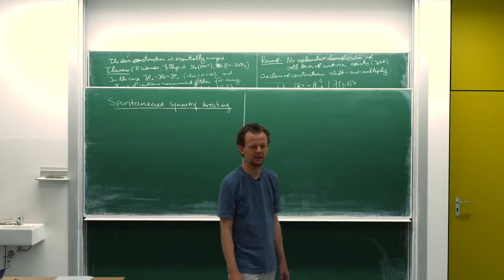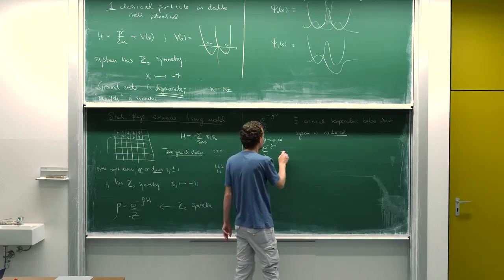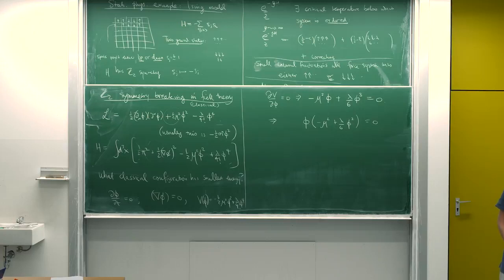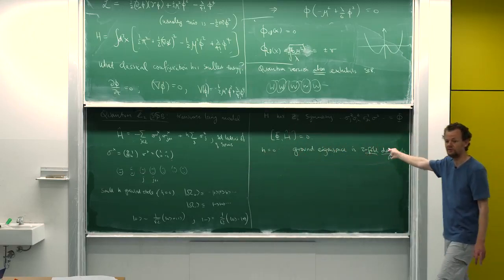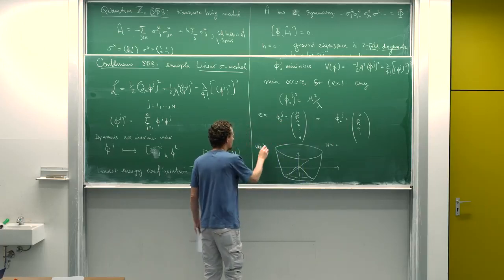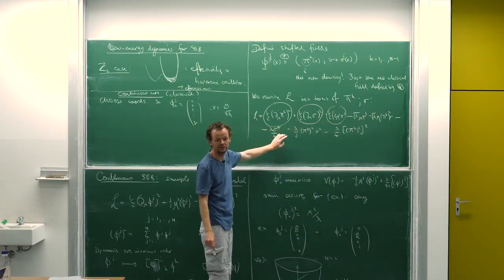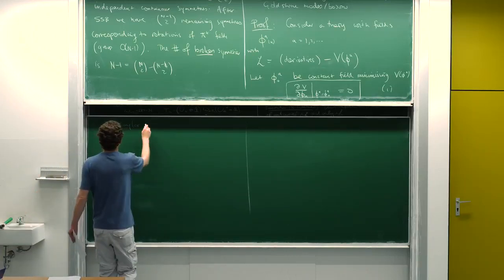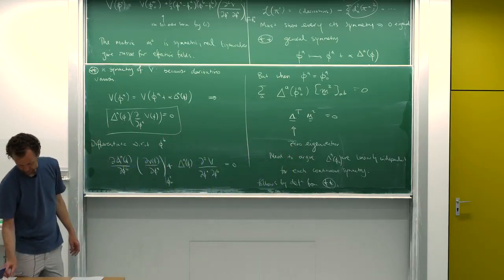Advanced quantum field theory, Lecture 16 - Spontaneous Symmetry Breaking